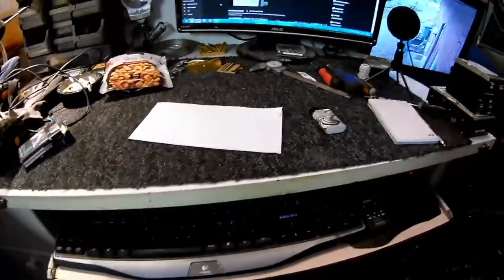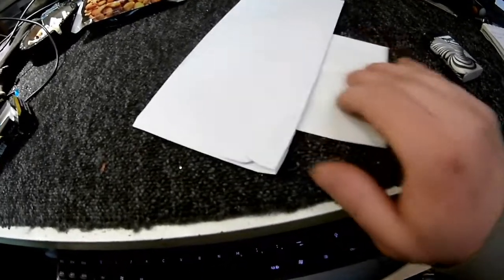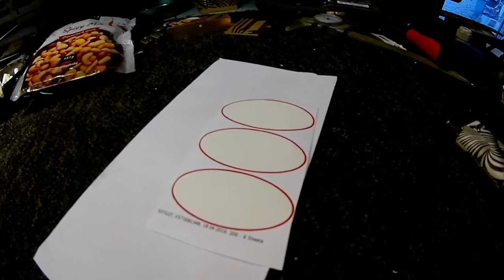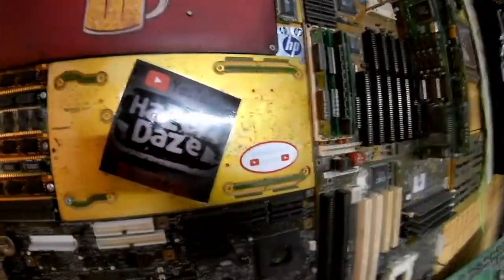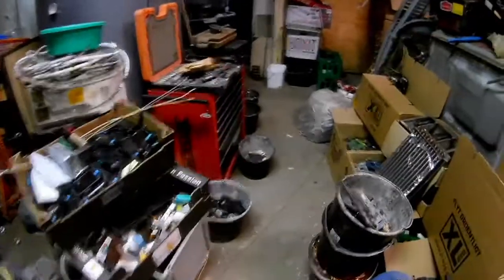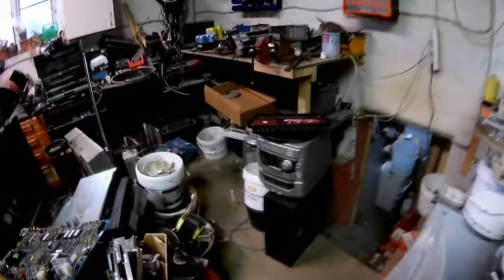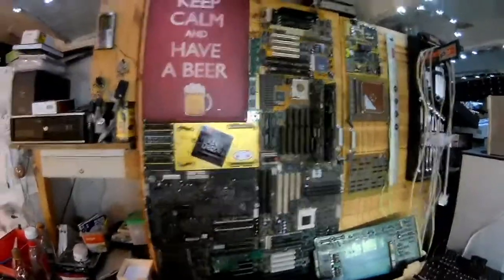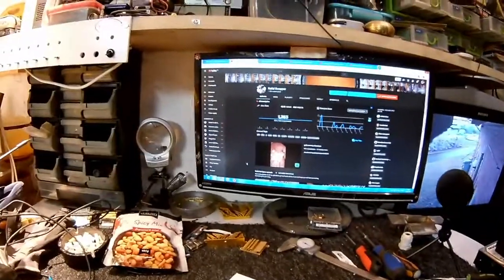Snobby Scrap Picker stickers is all over the You Tube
everyone gets them... so do i ha ha